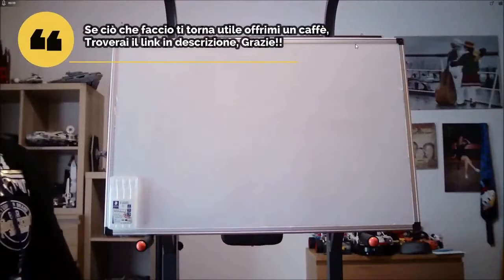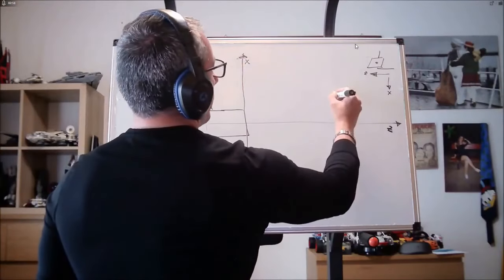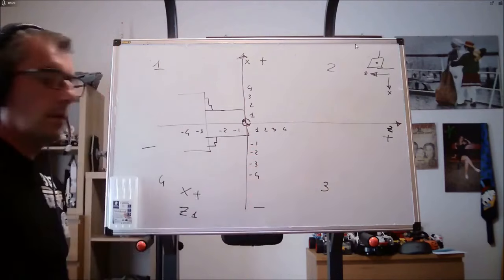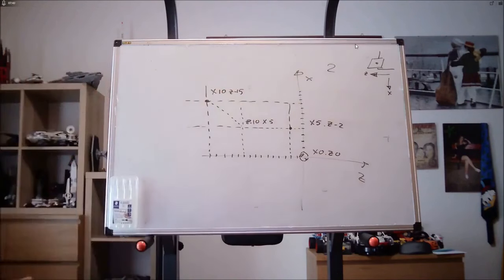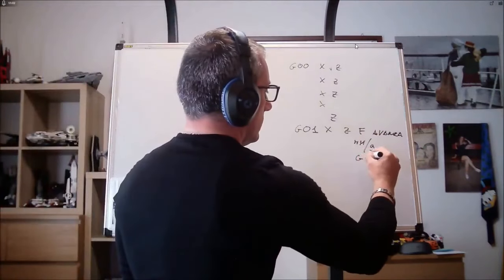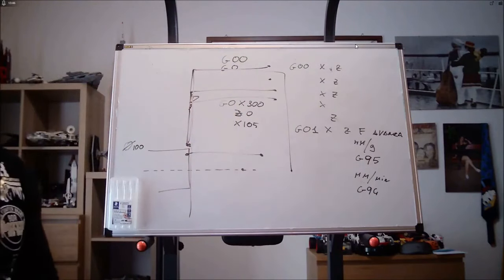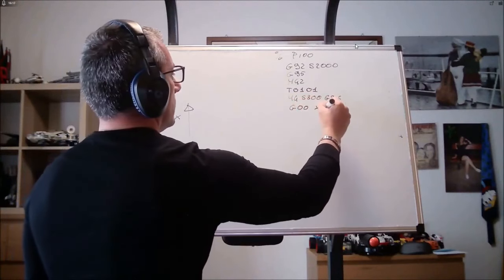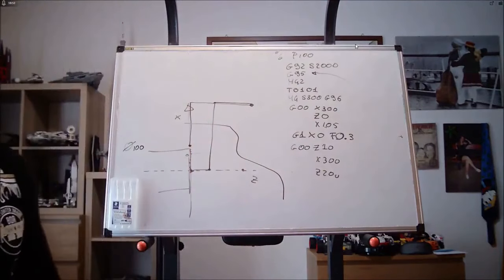No 2 Complete CNC lathe programming tutorial for beginners Cartesian axes and first movements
If you find what I do useful a donation is always appreciated, just a coffee is enough

Videos dedicated to learning the ISO programming of numerical control or CNC lathes.
We will learn point-to-point programming, direct programming, fixed cycles, parametric programming and programming via conversation, such as Fanuc's Manula Guide. We will use help tools such as Cad and Cam. And we will work on many example mechanical details.
So in short:
ISO programming of CNC lathes with Fanuc units.
2 / 3D Technical Drawing with Nanocad and Freecad. DWG, DXF, STEP, IGES, OBJ.
CAD CAM integration with ECAM V4.
CNC Siemens Sinumerik 840